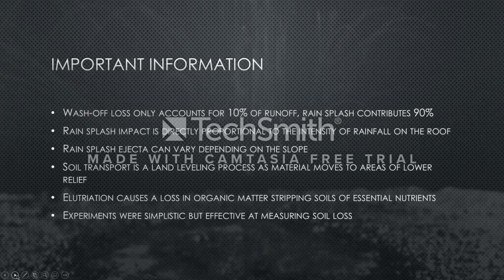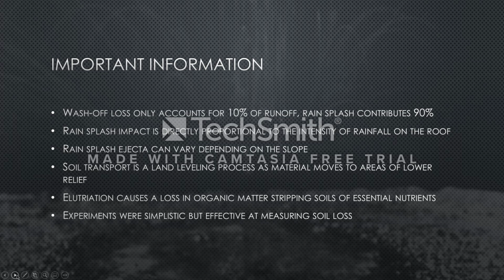Erosion By Raindrop